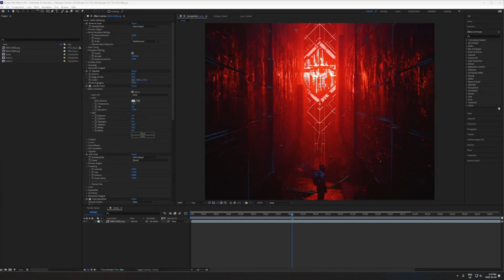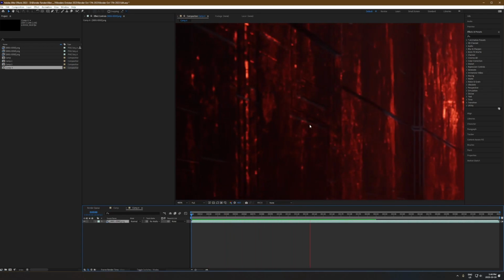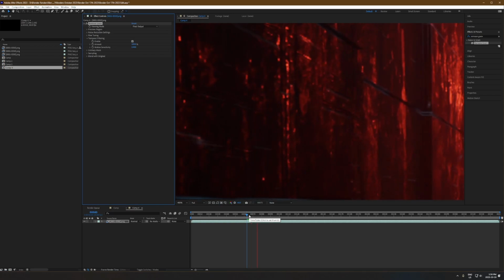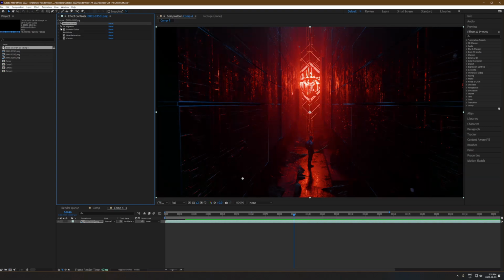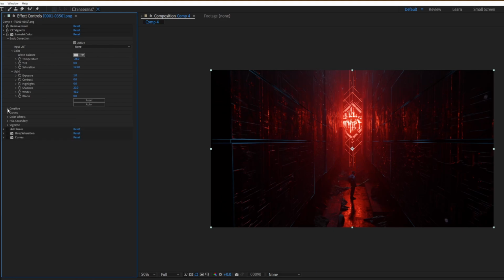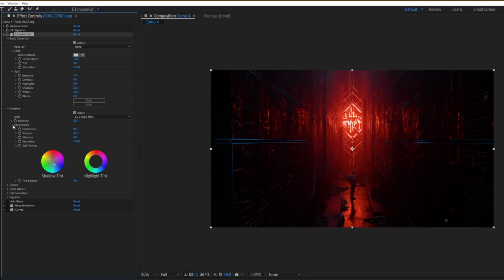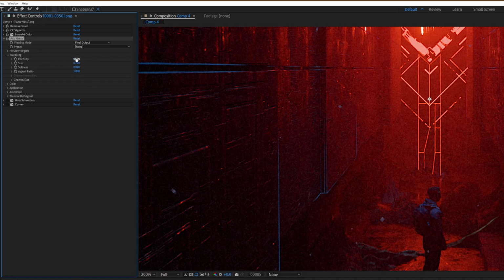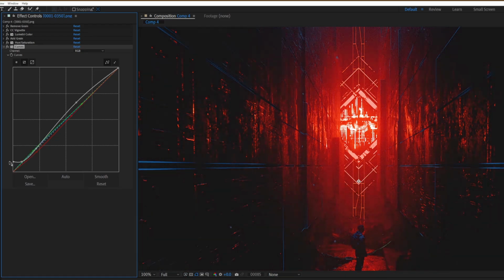Making a Weird Render From Scratch (Pt. 2 of 2)